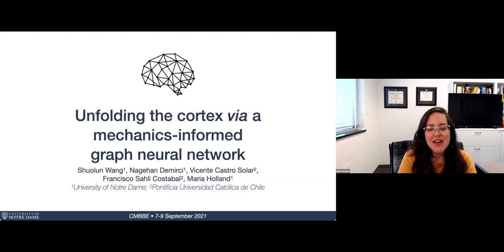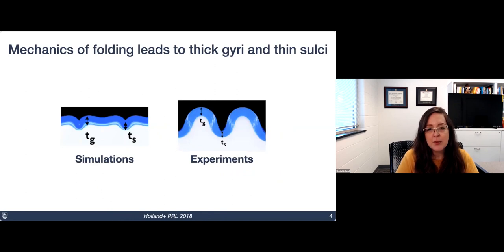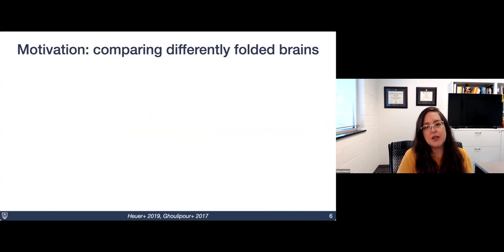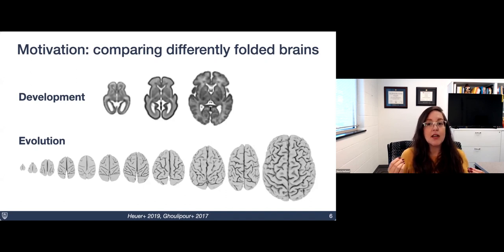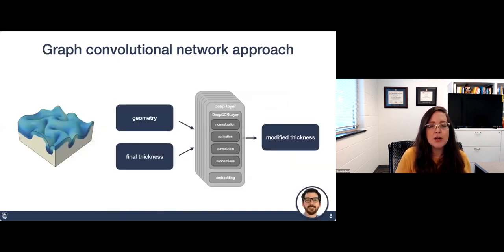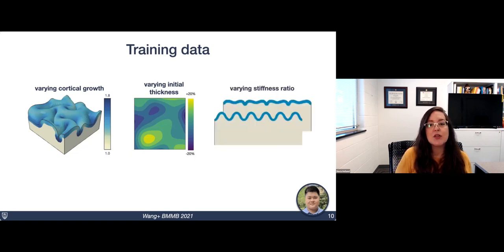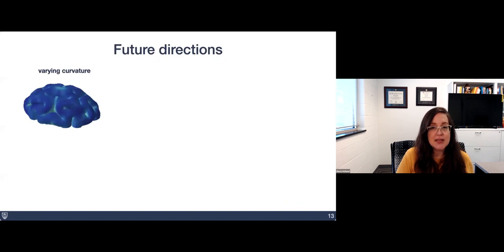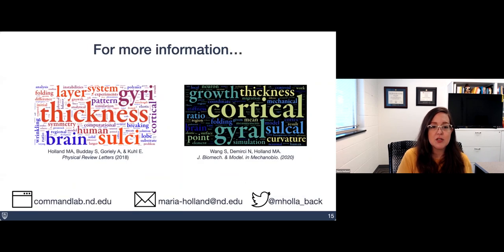Unfolding the cortex via a mechanics-informed graph neural network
Talk at Computer Methods in Biomechanics and Biomedical Engineering virtual conference in Oct 2021